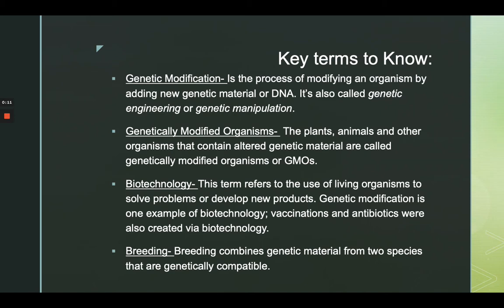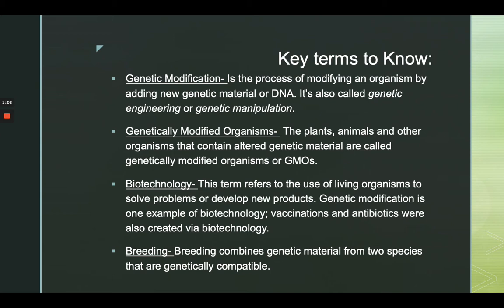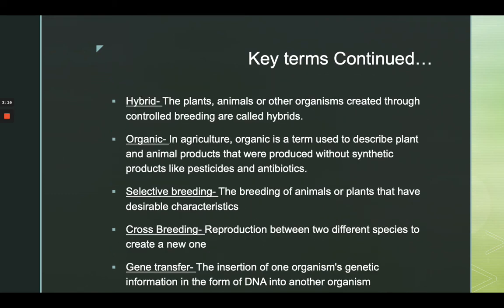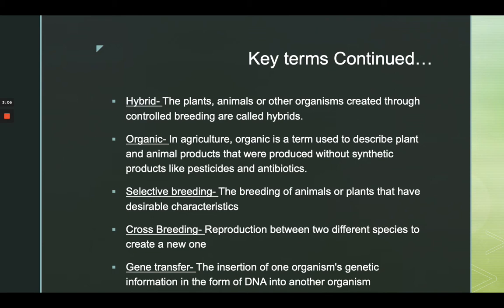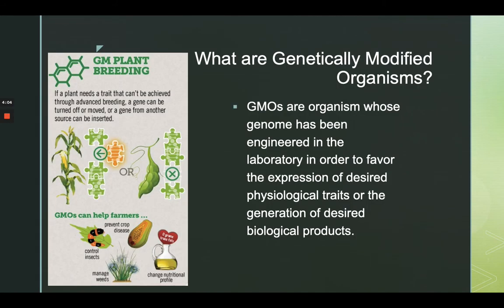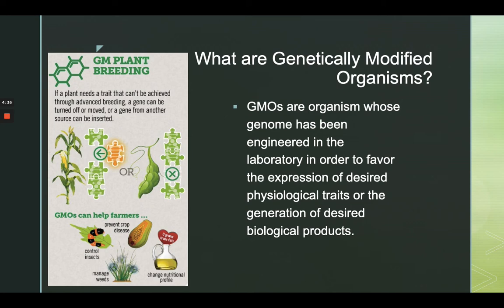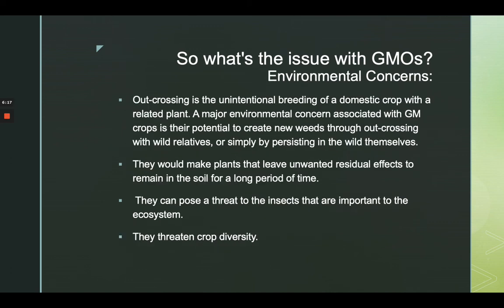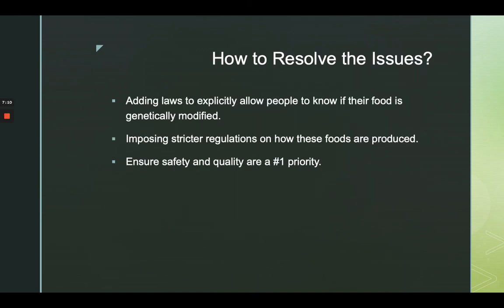Robert Lawless - GMOs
Mini lesson & brief overview of Genetically Modified Organisms.